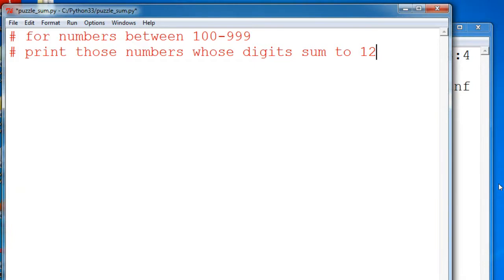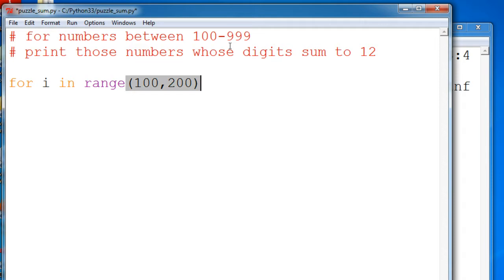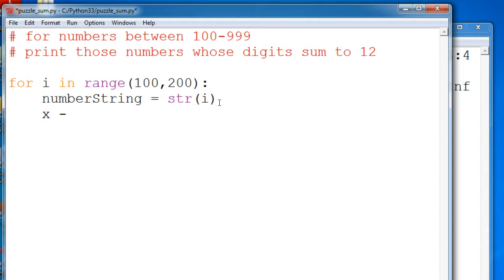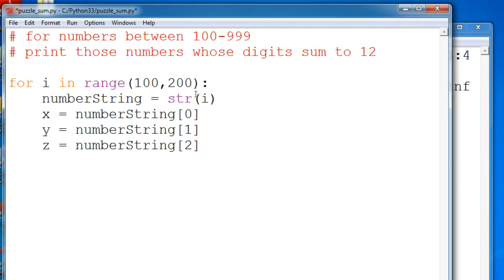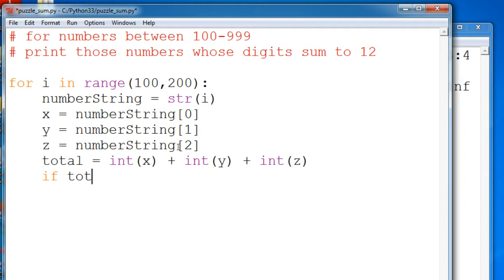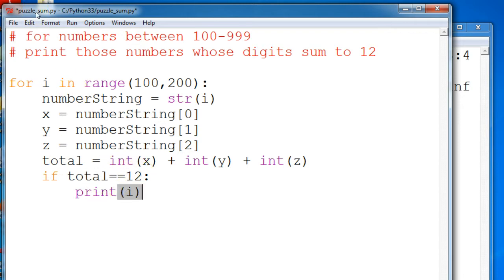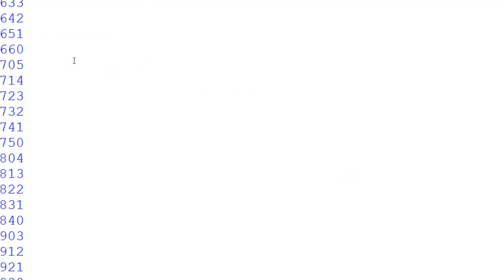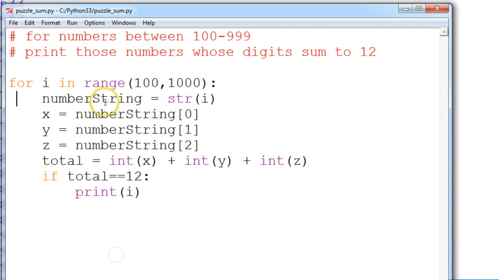Sum Of 3 digits is 12